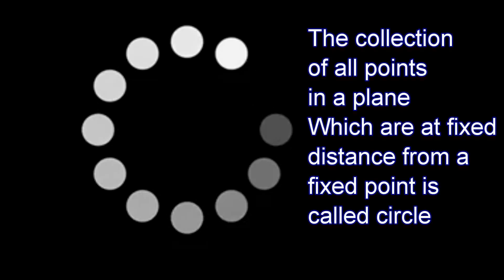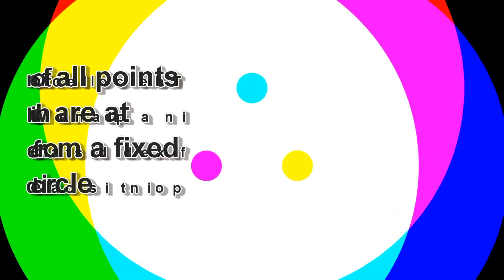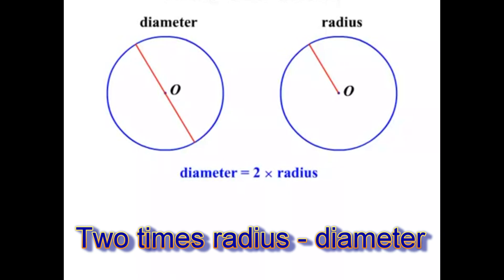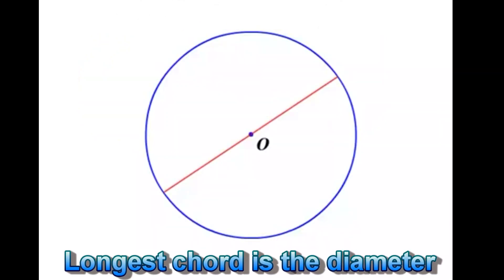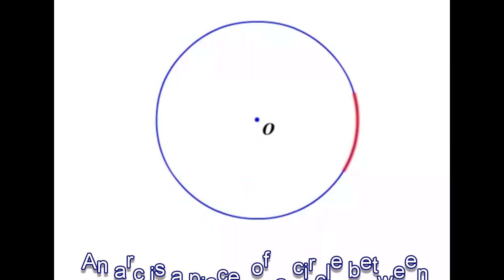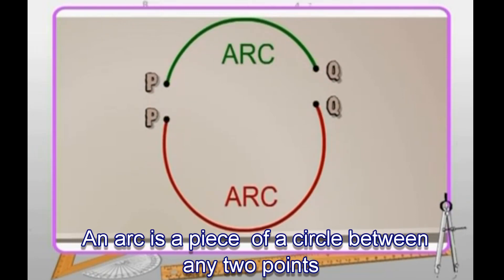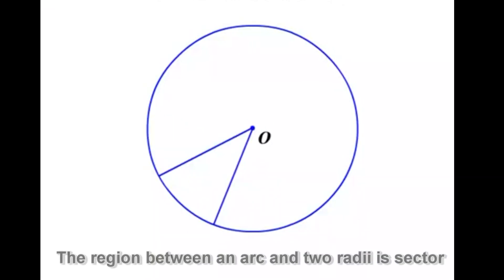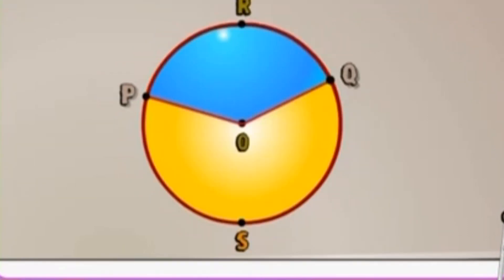Parts of a Circle - Song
Circle
The collection of all points in a plane
Which are at fixed distance from a fixed point is circle
The fixed point is called center
Fixed distance radius
Two times radius diameter (or)
Longest chord is the diameter.

An arc is a piece of a circle between any two points
A chord is a line segment joining any two points
The region between a chord and arc is called segment
The region between an arc and two radii is sector
An area of the sector is   θ/360×〖πr〗^2
The length of an arc of sector is    θ/360×2πr
Area of the segment is (Area of the sector - Area of the triangle)

🎵 Welcome to Mystyle Math! 🎵

Join Mr. Ephraim Jebakumar in this fun and educational song all about the Parts of a Circle! This catchy tune will help you understand and remember the key components of a circle, making geometry both engaging and easy to learn.

🔹 Key Parts of a Circle: Learn about the different parts of a circle including the radius, diameter, circumference, chord, tangent, and sector.

🔹 Visualize the Concepts: See how each part relates to the whole circle and its properties.

This song is perfect for students from Grade 3 to 12 who want to grasp the basics of circle geometry in a fun and memorable way. Sing along, dance, and get to know all about circles with our lively music!